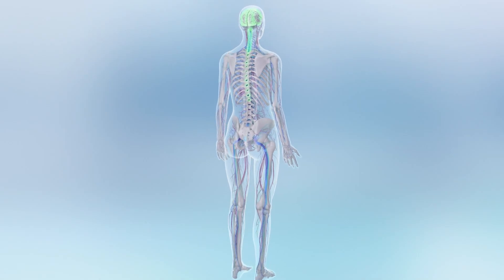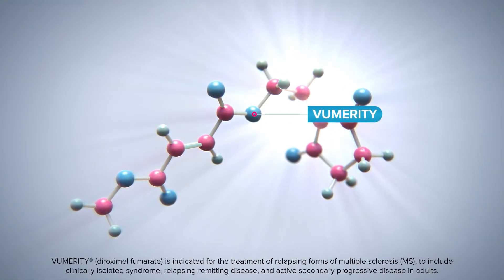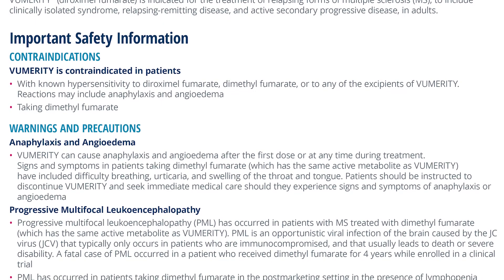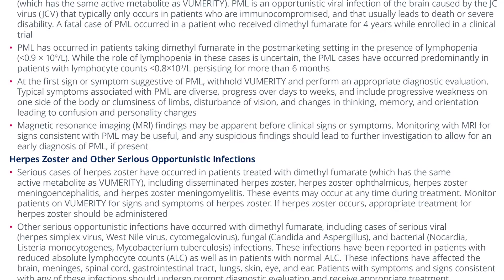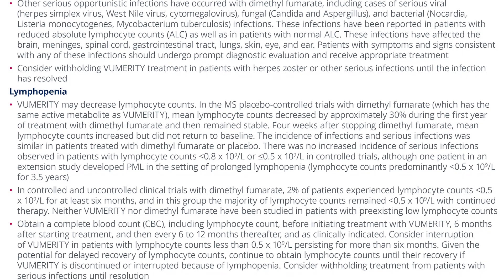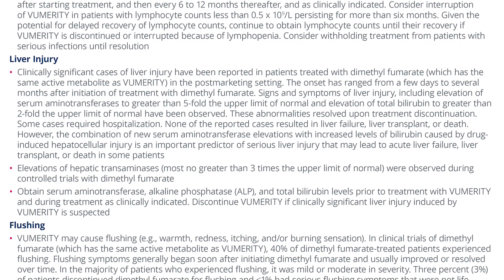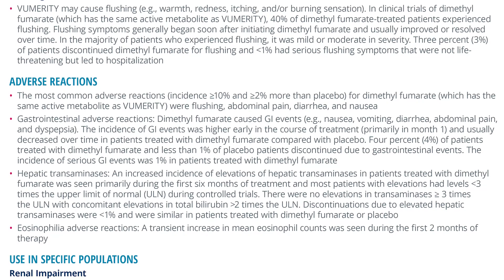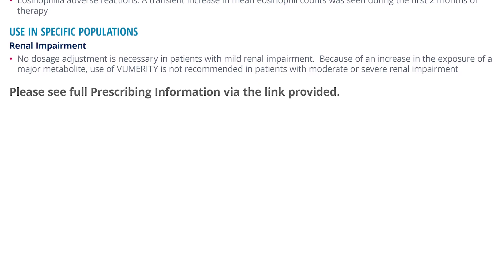Multiple Sclerosis | MoA Animation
Biogen’s product, VUMERITY® (diroximel fumarate), is a first-line oral treatment indicated for patients with relapsing forms of multiple sclerosis (MS), including clinically isolated syndrome, relapsing-remitting disease, and active secondary progressive disease, in adults.

Although the mechanism of action of VUMERITY® is not fully understood, its active metabolite (MMF) has been shown to activate the Nrf2 pathway, which is involved in the cellular response to oxidative stress, the cause of pathogenesis of MS.

We created this scientific animation to help visualize the science behind this product, to help inform the audience about the mechanism of disease of multiple sclerosis and the action of VUMERITY® in patients.
This educational animation features online as part of the VUMERITY® website.